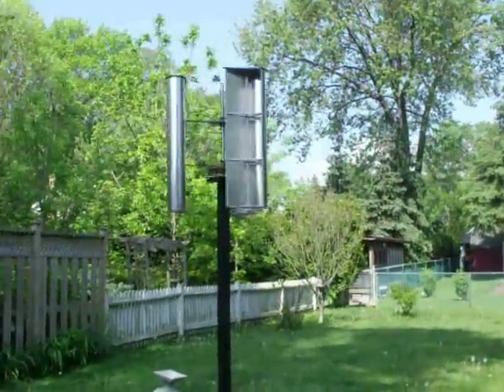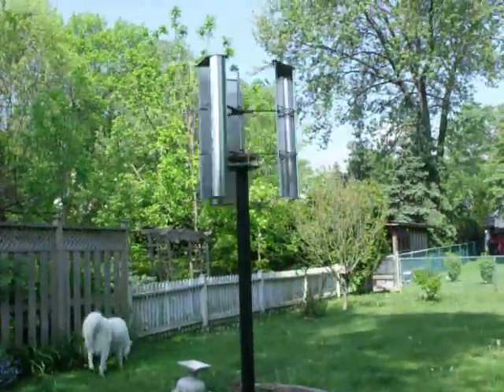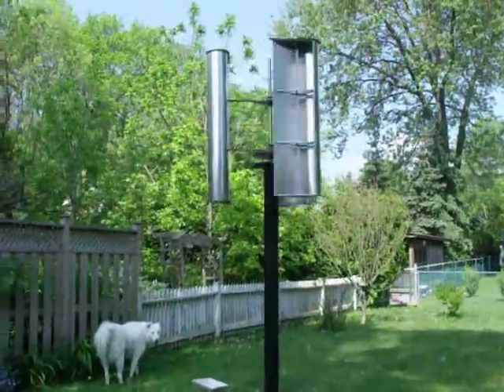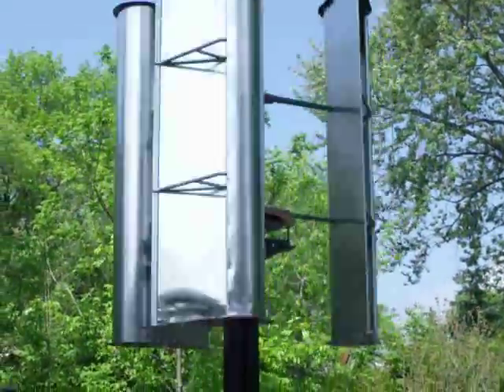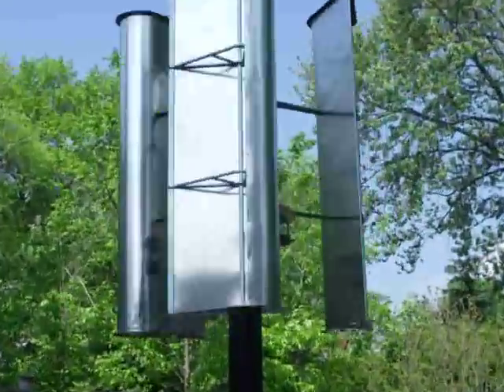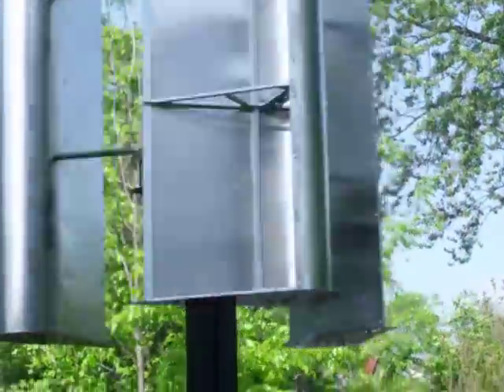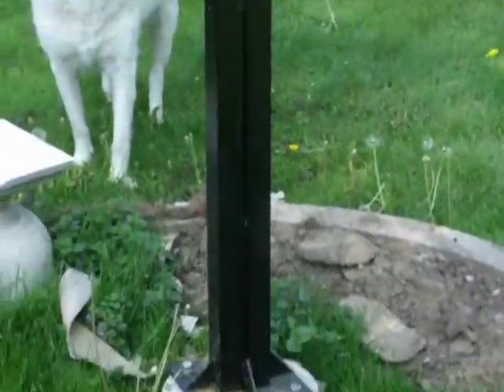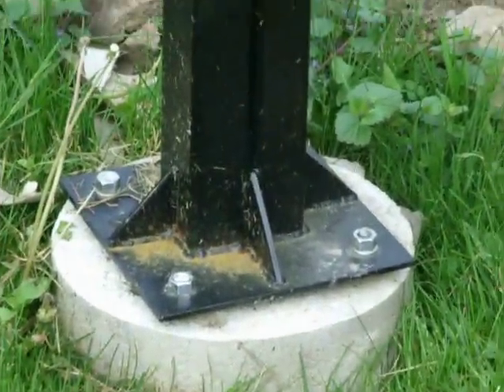vawt Lenz ll finished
It is done  and working great and silent